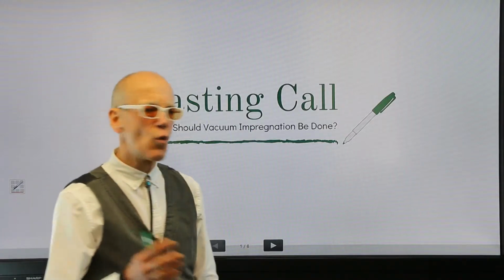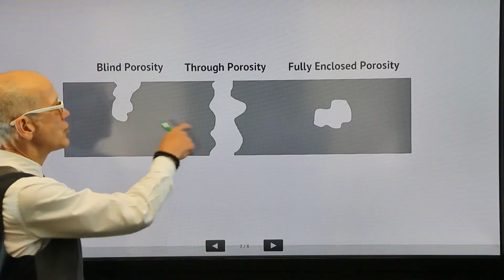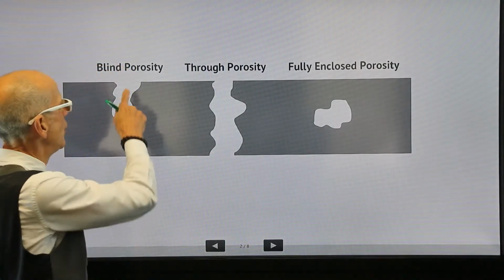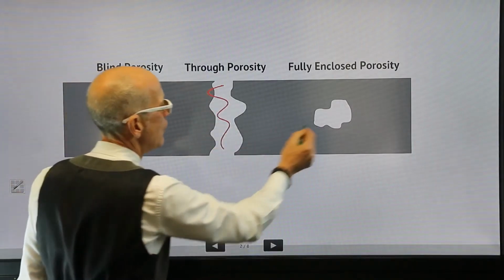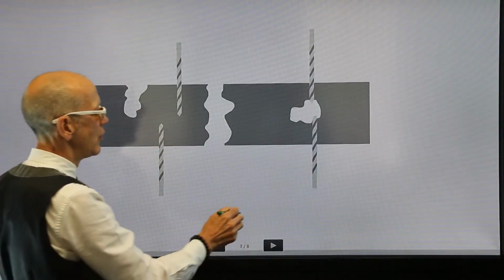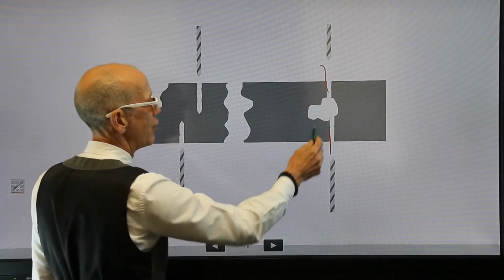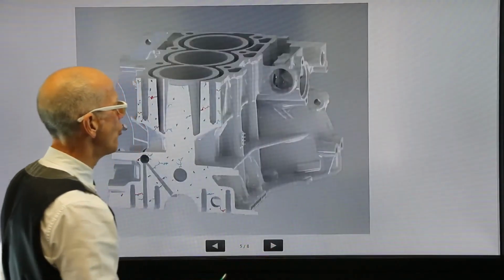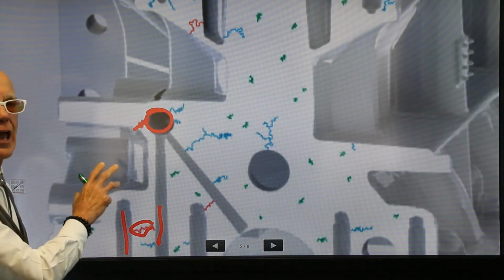Casting Call: When should I Impregnate a Casting?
The goal of a foundry is to produce high quality die castings that meet or exceed the customer’s specifications at a competitive cost.  In some die casting cases, those specifications require that the part must hold pressurized fluid or gasses. Companies use vacuum impregnation when the part must hold fluids or gasses under pressure. A common question asked about vacuum impregnation is “When Should I Impregnate a Casting?” This video addresses this question by answering if vacuum impregnation should be done before or after machining and finishing.